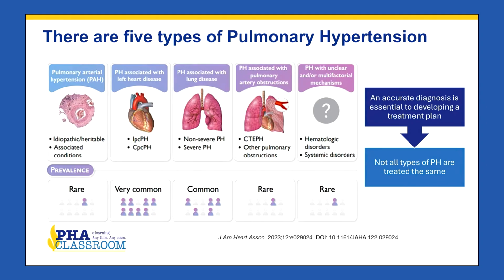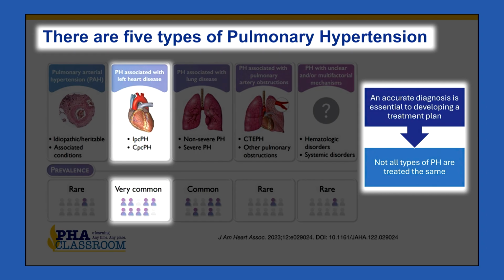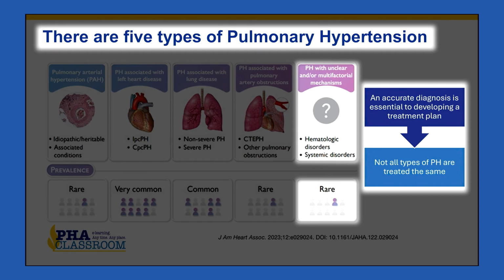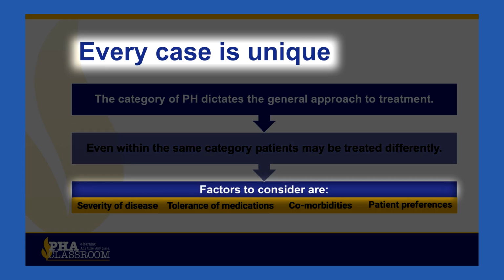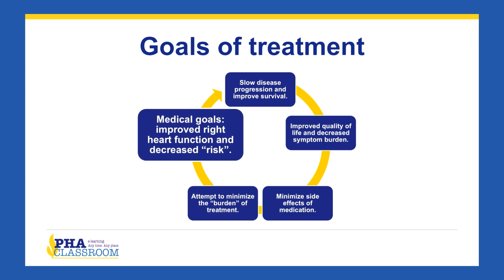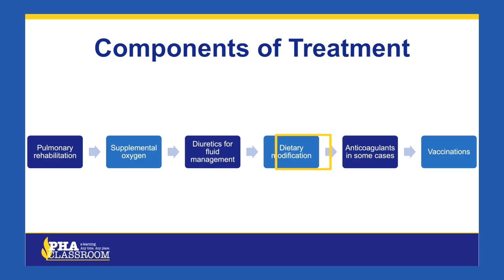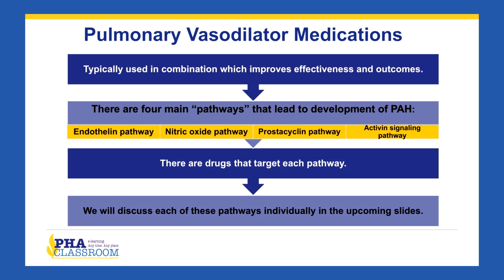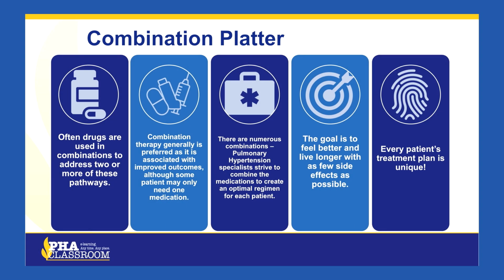Treating Pulmonary Hypertension: Pulmonary Vasodilator Medications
General overview of the different types of pulmonary hypertension and the importance of  identifying your PH type and other factors to develop a treatment plan.  Learn about setting treatment goals and the various components of treatment including medical and other approaches that play a role in managing PH. Christopher King provides an overview of  the standard approach to treating pulmonary arterial hypertension using pulmonary vasodilator medications and the different targeted pathways - endothelin, nitric oxide, prostacyclin, and activin signaling. He explains combination therapies as a part of developing a treatment plan. Watch the series of videos to learn more about pulmonary vasodilator medications and each of the targeted pathways.